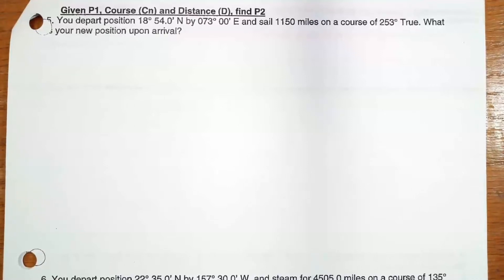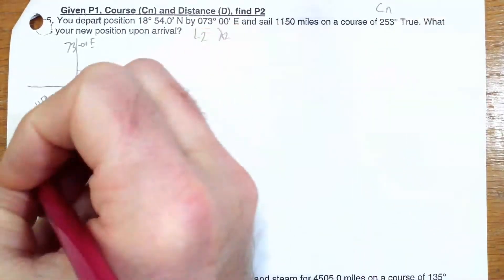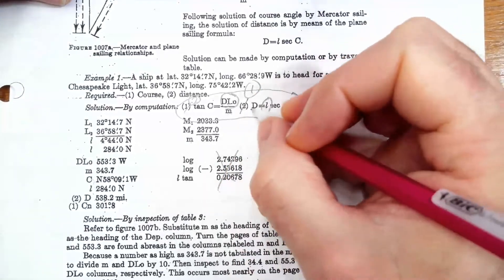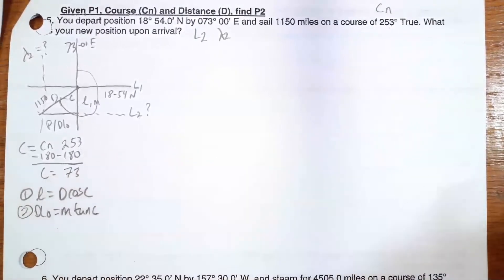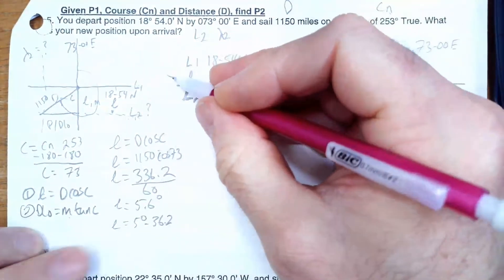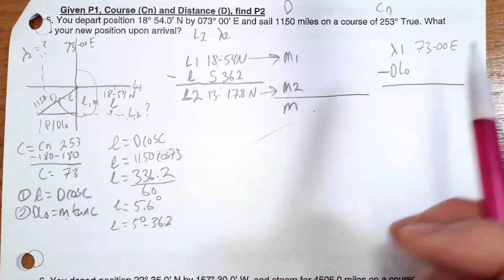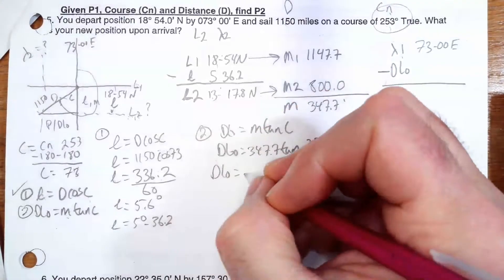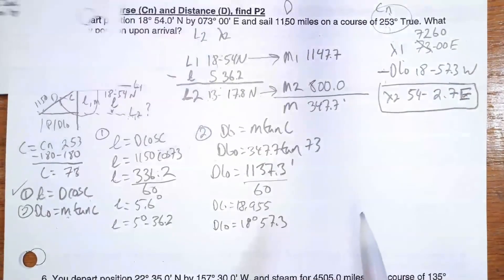Mercator Sailing - Find Latitude and Longitude of Arrival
Solution to Mercator Problem 5 from class solving for Latitude and Longitude of Arrival given True Course (Cn) and Distance (D).  I will also show you how to extract the formulae required from Bowditch II 1981 edition which is available in the Exam Room for US Deck Licenses.

00:00 Introduction
01:00 Drawing the Triangle
02:32 Converting Cn to C
03:07 Determining how to apply DLat and DLo to L1 and Long1
04:09 Finding the formulae to use
07:08 Discuss Meridional Parts and Difference
08:16 Deciphering Bowditch example and steps
09:22 Setting problem up like Bowditch does
11:30 Calculate DLat and applying it to L1 to get L2
13:09 Extracting Meridional Parts from Table 5 (M1 and M2)
15:23 meridional difference (m)
15:46 Calculation of DLo and applying it to Long 1 to get Long 2